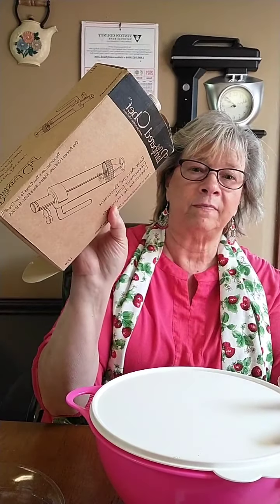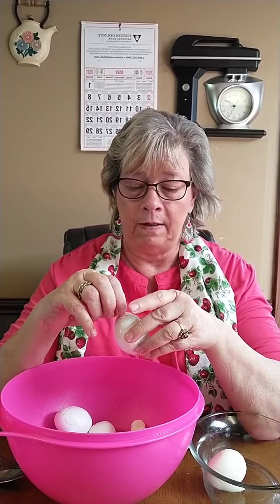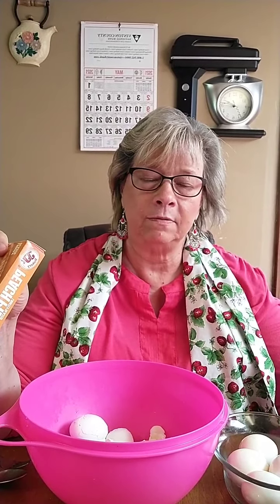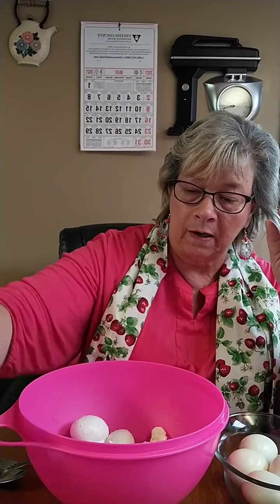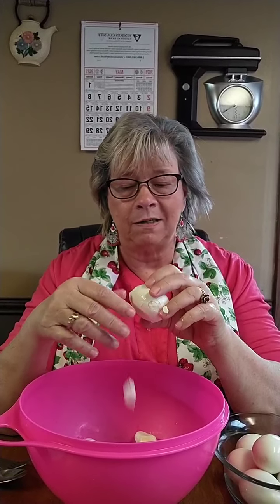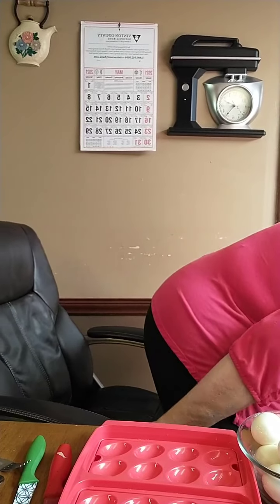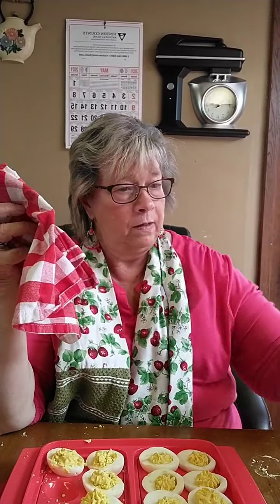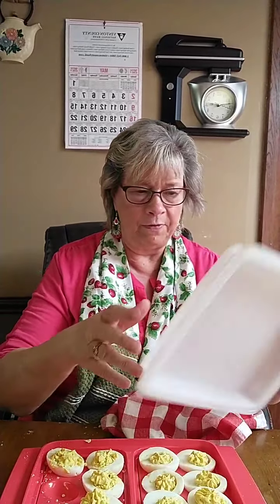Deviled egg fun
trying the pampered chef